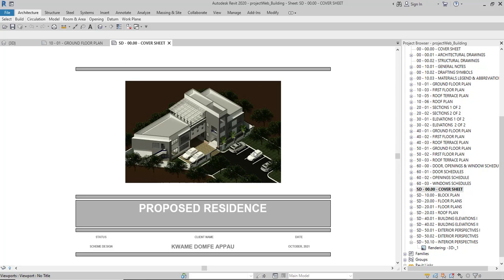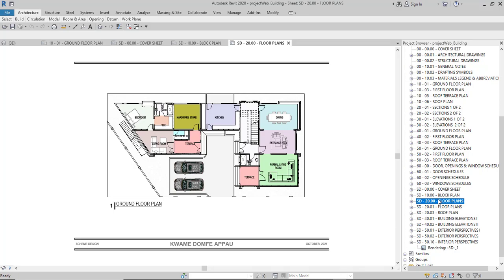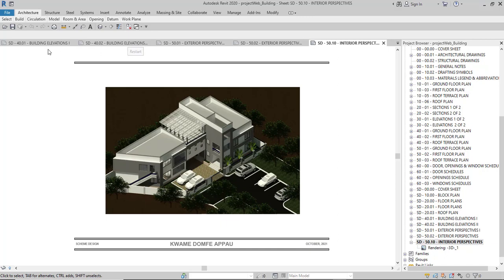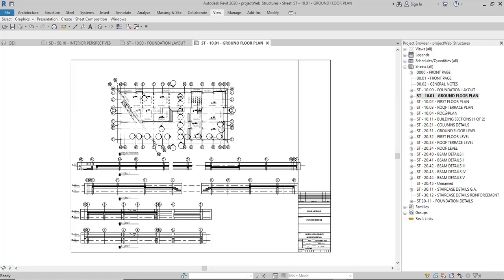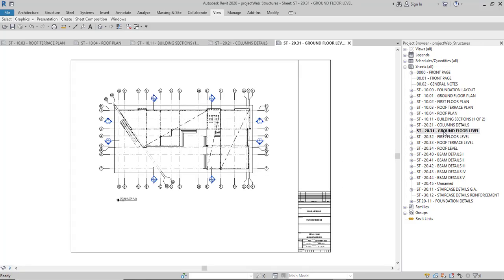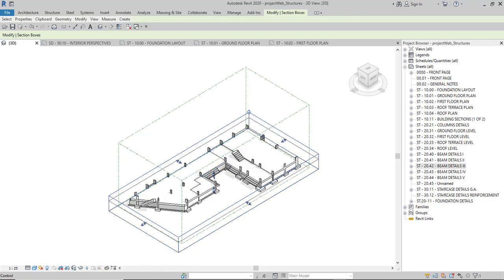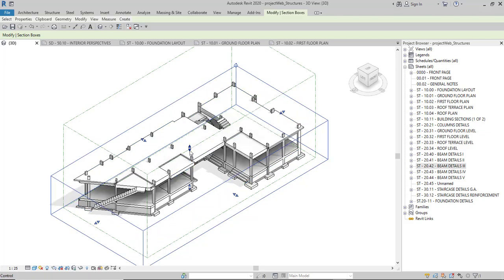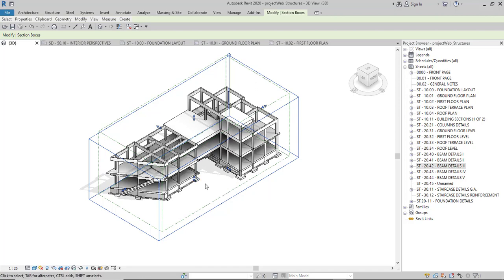Pilot Project Showcase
This is a show case for the Architecture and Structure Model to be used for the Pilot Project